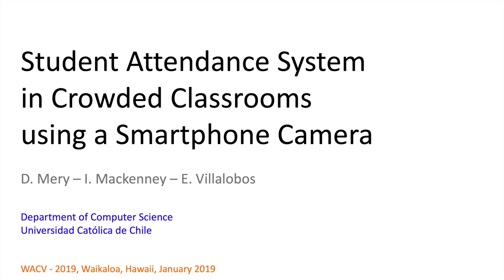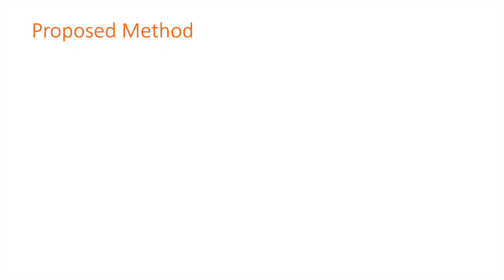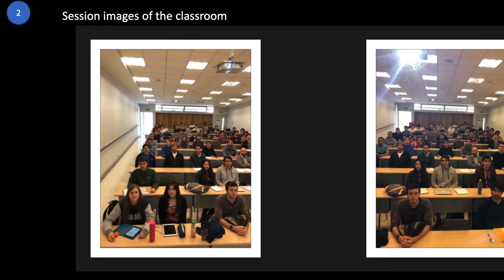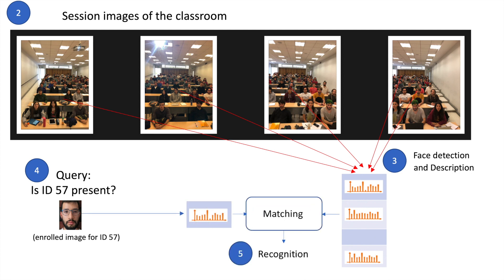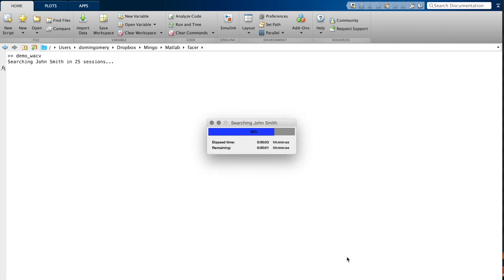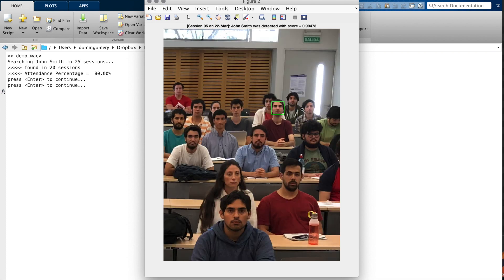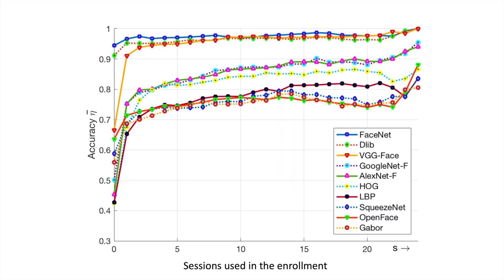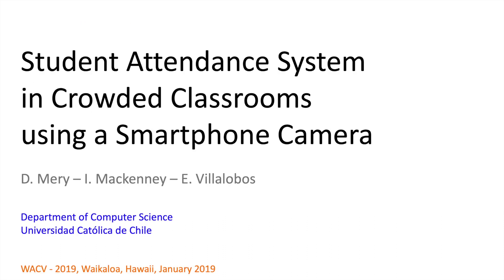Student Attendance System in Crowded Classrooms using a Smartphone Camera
Paper presented at WACV2019: To follow the attendance of students is a major concern in many educational institutions. The manual management of the attendance sheets is laborious for crowded classrooms. In this paper, we propose and evaluate a general methodology for the automated student attendance system that can be used in crowded classrooms, in which the session images are taken by a smartphone camera. We release a realistic full-annotated dataset of images of a classroom with around 70 students in 25 sessions, taken during 15 weeks. Ten face recognition algorithms based on learned and handcrafted features are evaluated using a protocol that takes into account the number of face images per subject used in the gallery. In our experiments, the best one has been FaceNet, a method based on deep learning features, achieving around 95% of accuracy with only one enrollment image per subject. We believe that our automated student attendance system based on face recognition can be used to save time for both teacher and students and to prevent fake attendance. See paper